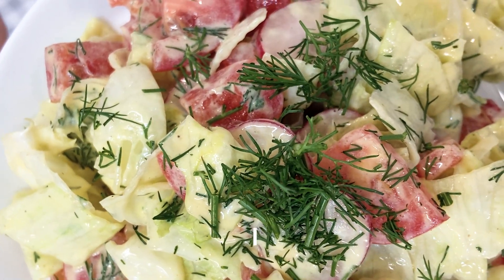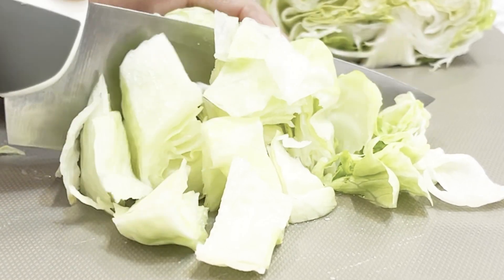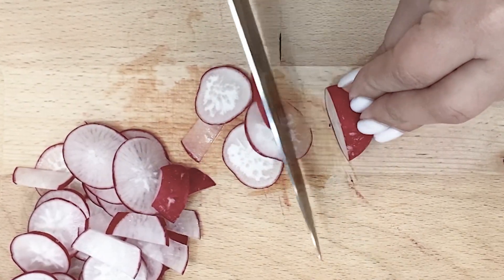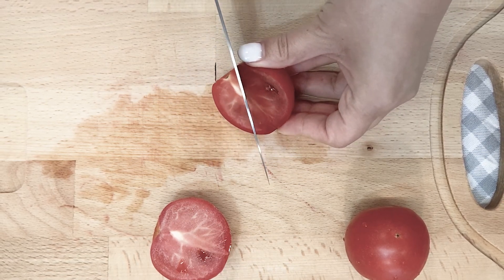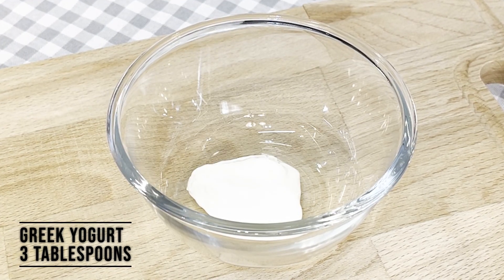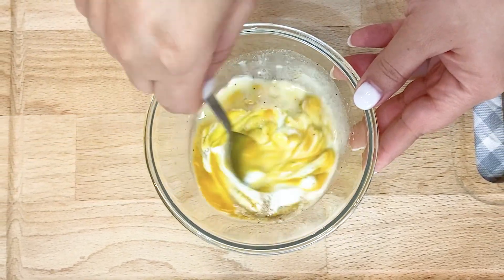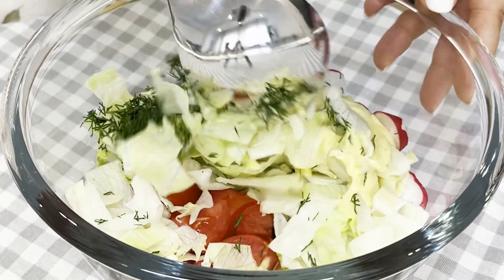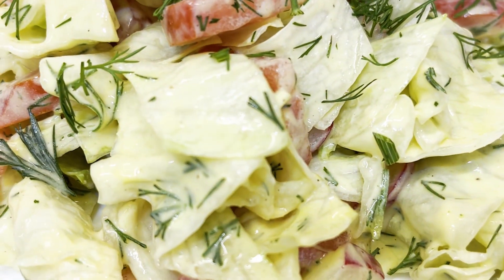SUPER tasty vegetable Salad Recipe for dinner!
Hello Friends! Looking for a quick and healthy dinner option? Check out this SUPER Easy Salad Recipe that is sure to satisfy your craving for something light and delicious! This salad recipe is packed with fresh ingredients and flavors, making it the perfect meal for a busy weeknight. Watch now to learn how to make this healthy and delicious salad for yourself!

Make sure to Turn On the Subtitle in your Language !

Salad Ingredients:
Lettuce / 1 Small Sized
Tomato / 2 Medium Sized
Radish / 4-5 Medium Sized
Chopped Dill / 1 Tablespoon

Dressing ingredients:
Greek Yogurt / 3 Tablespoons
Mustard/ 1 Teaspoon
Lemon / 1 Large Sized
Salt / Half a Teaspoon
Black Pepper
Hello Friends ! My Name is Asli , Welcome to my Fit & Fresh Salads YouTube channel!  Here, you will find healthy , tasty and quick Salad Recipes. I like to taste every kind of Salads , specially Low Calories and Weight loss salad recipes everyday and share my experience with you , so get ready to transform your meals into Fit, Fresh, and fabulous experiences with me . I share 3 salad recipes every week. I would love to hear your feedback and ideas.

salad
salad recipes
vegan recipes
plant based diet
keto diet